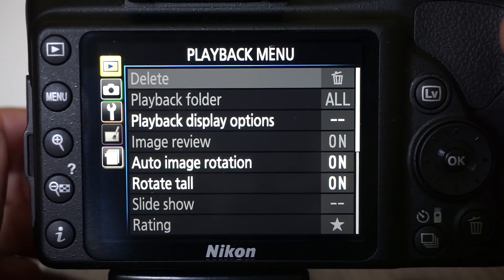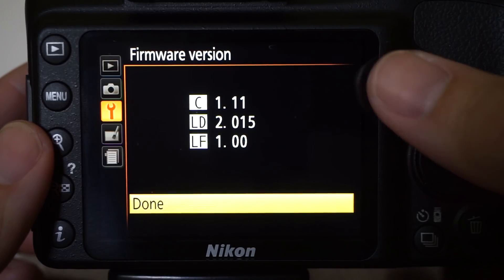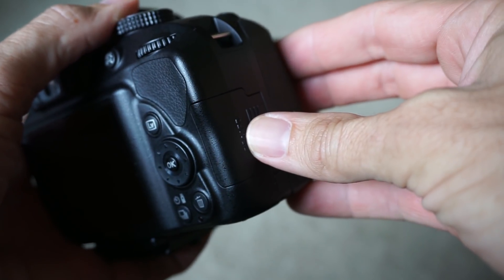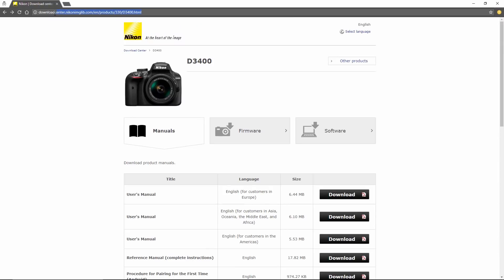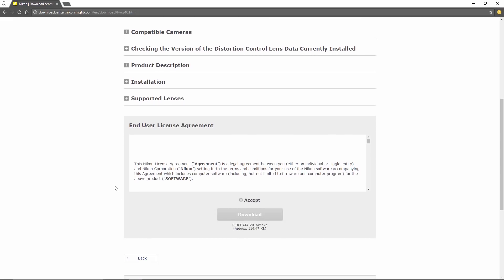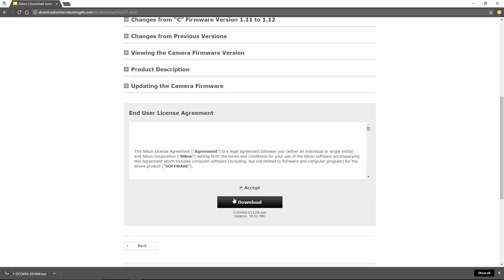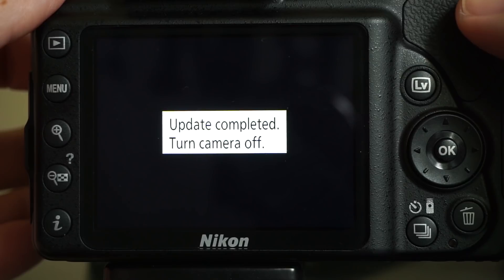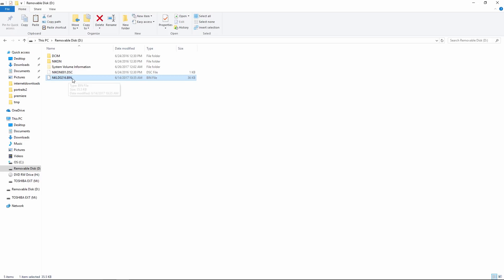How to Update Your DSLR Firmware (i.e. Nikon D3400)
Manufactures release firmware updates to fix various issues and provide enhancements to given products.  Nikon recently released a firmware update to the D3400 which is intended to address SnapBridge connectivity issues.  Regardless of your camera's make/model, take a moment to see if an updated firmware exists.

Updating firmware is doable but be careful not to interrupt the update for any reason (i.e. do not power the camera off, ensure you have strong battery, etc.).